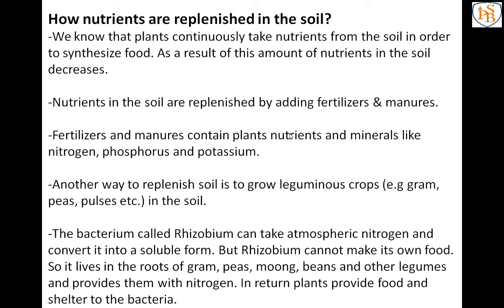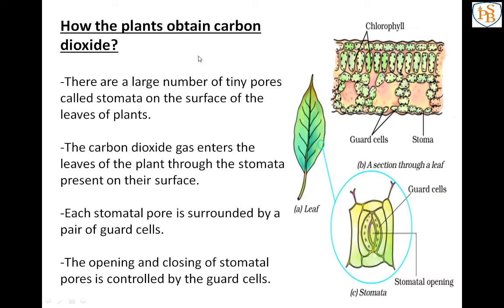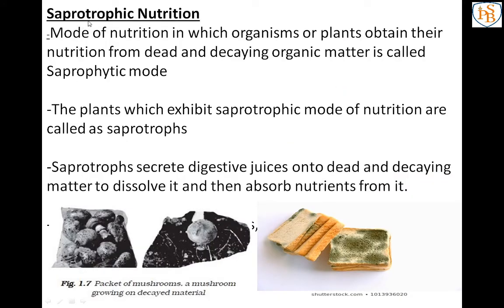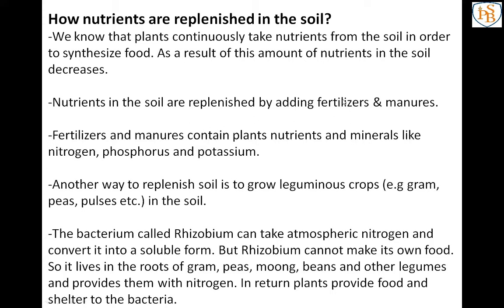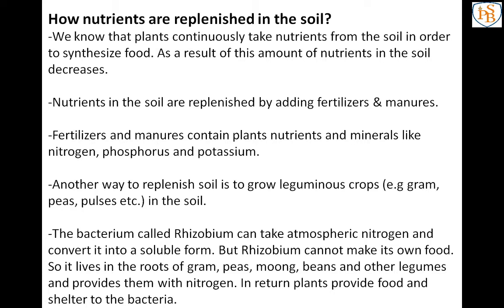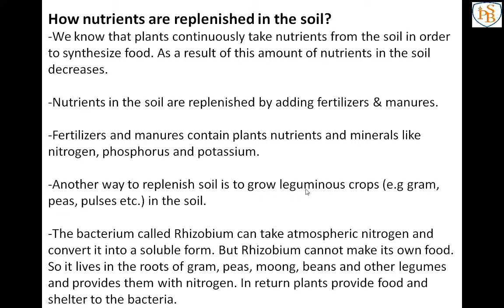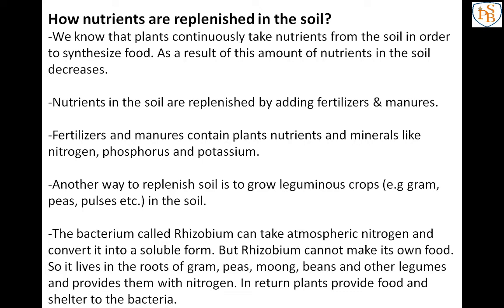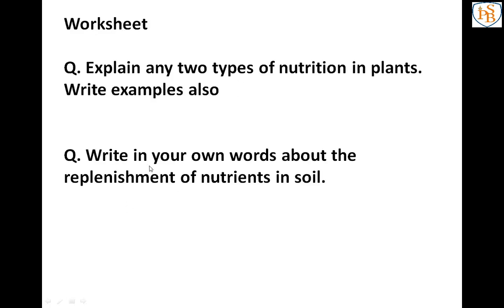CLASS - 7TH , SUBJECT - SCIENCE, CHAPTER - 1 (NUTRITION AND PLANTS) , SESSION - 3